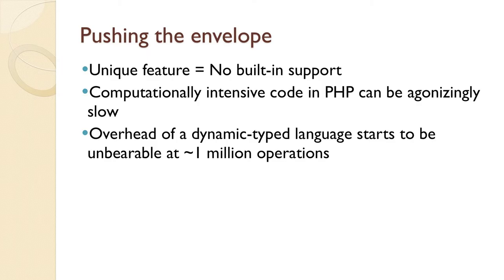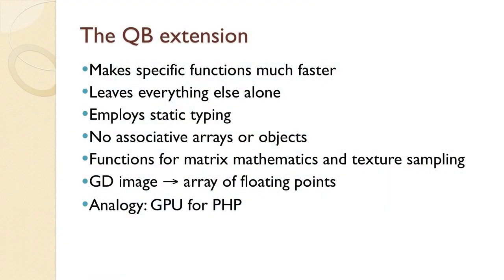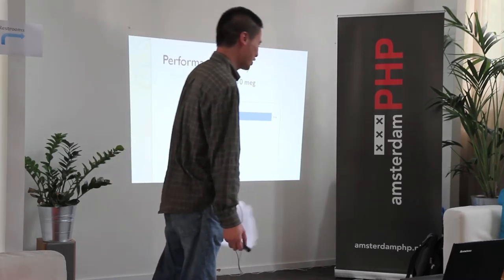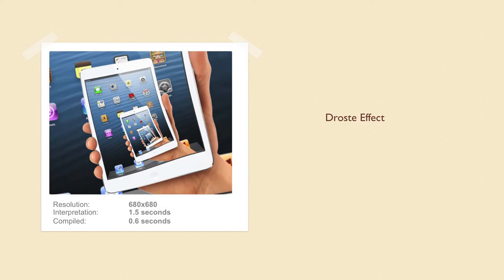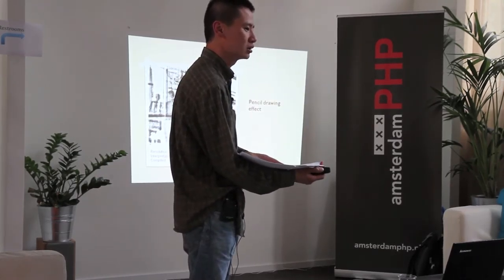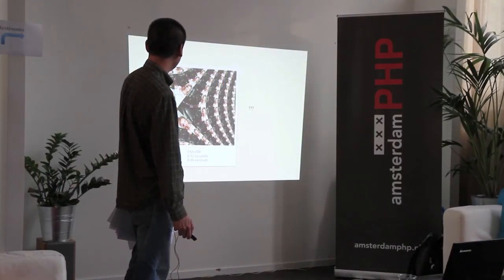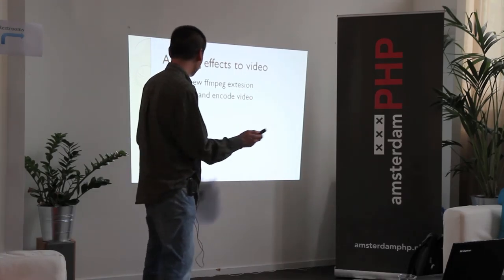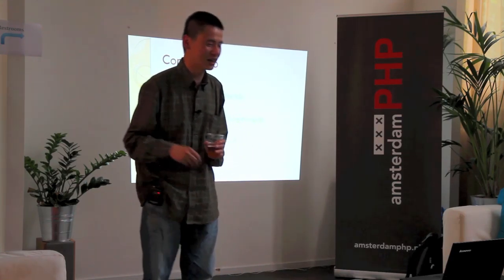AmsterdamPHP Monthly Meeting Talk 15-08-2013: Quick Binary PHP Extension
Talk: "The Quick Binary PHP extension"

While PHP is an excellent language for building complex web application, it imposes certain limitations. Writing code that performs low-level, computationally intensive tasks in PHP is generally impractical--it'd simply be too slow. The QB extension addresses this particular weakness of PHP. By translating Zend opcodes and executing them through a statically typed virtual machine, QB offers an order-of-magnitude gain in performance. The added power allows PHP programmers do things they were unable to do before, such a complex, pixel-level image manipulation.

Speaker: Chung Leong

Chung Leong was a senior programmer at the National Foreign Language Center, where he developed e-Learning software for the US Department of Defense. His area of expertise is computerization of languages spoken in South Asia and the Middle East. He has been programming in PHP since 1999. He is currently living in Poland.